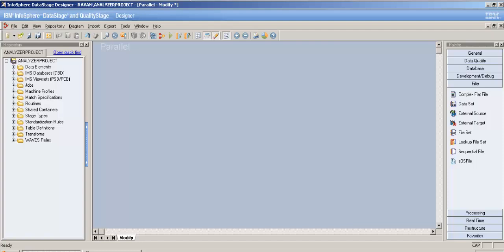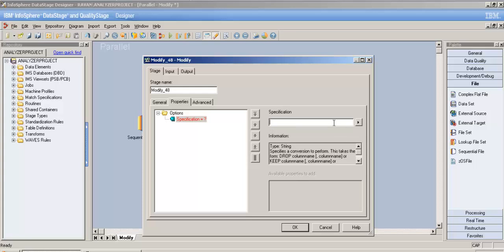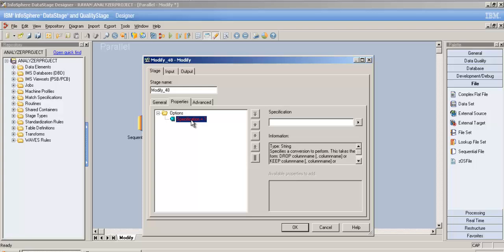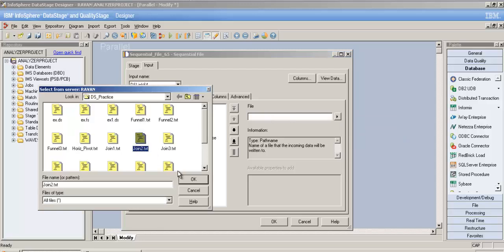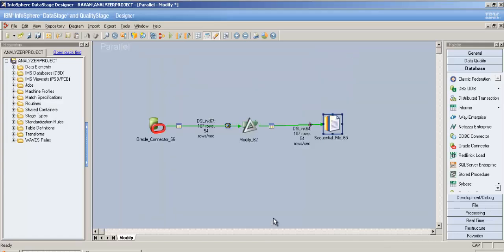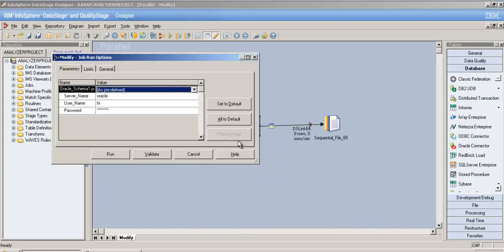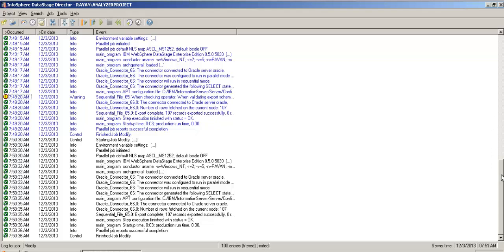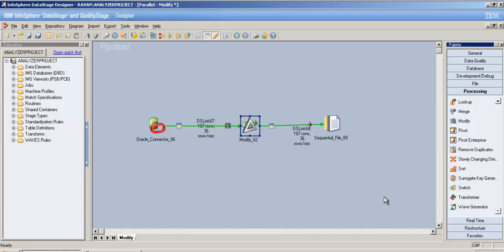Modify Stage with 'EXAMPLE': Video 24 (HD)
Clearly explained the functionalities of Modify Stage in Parallel Jobs in DataStage. Explained how to drop columns, handle null fields, etc.